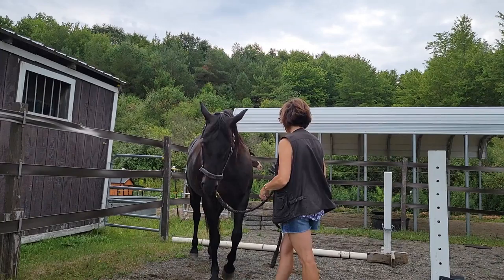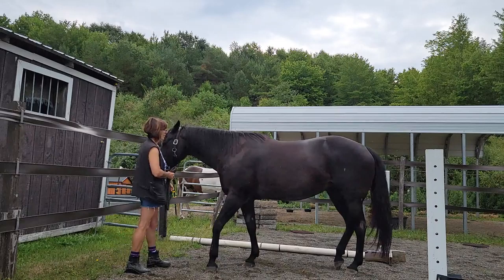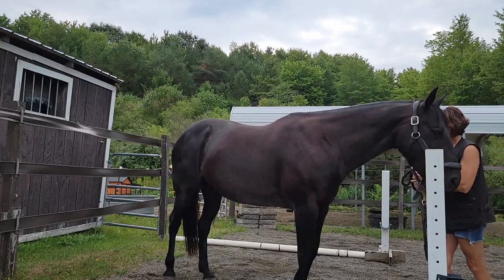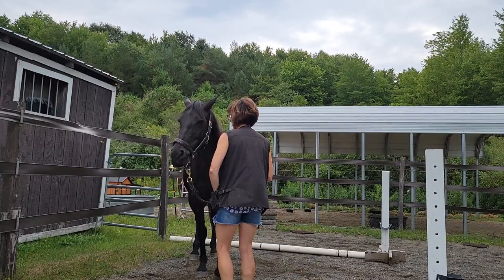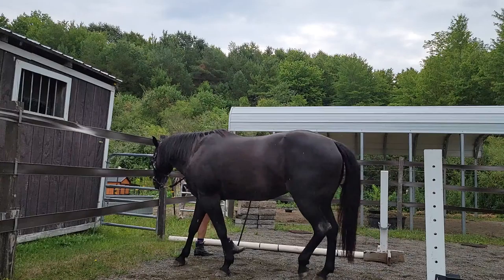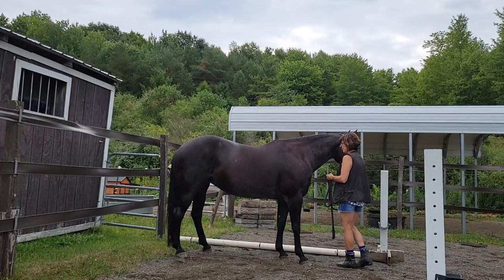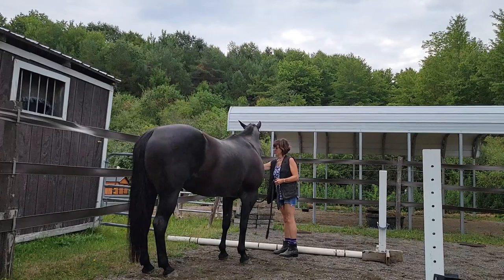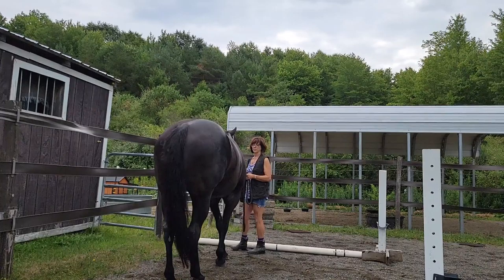Josie Backing in a square 82122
Using backing in a square 2nd day with ground poles and fence. Many successes and so much more to work on! Enjoy!

Side note about the lead and rein as used to cue tactile behaviors: Josie tends to respond to pressure from these 2 pieces of equipment by over curling her head and going too deep into her chest. By using the food delivery I am able to get a more relaxed and proper head set.